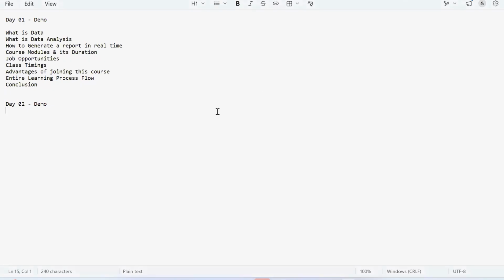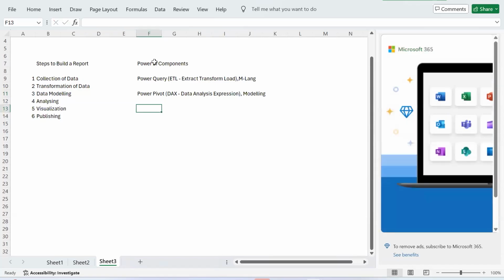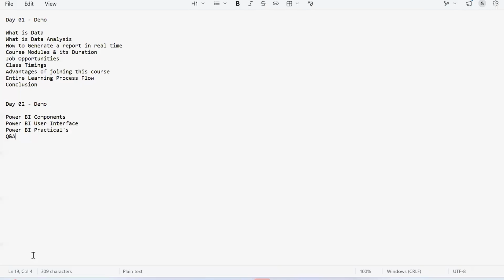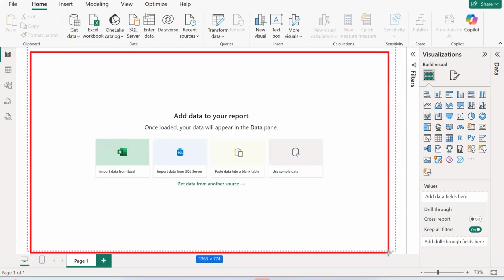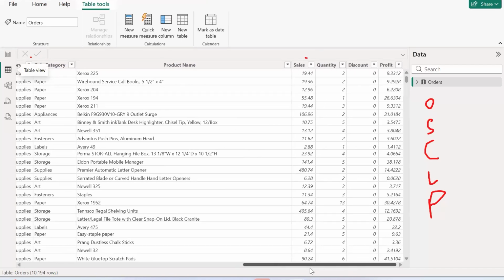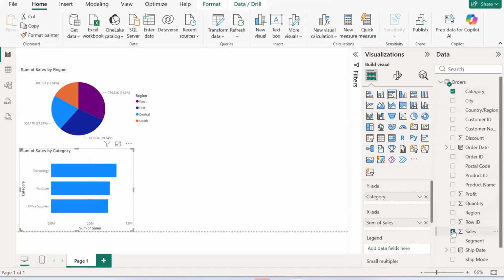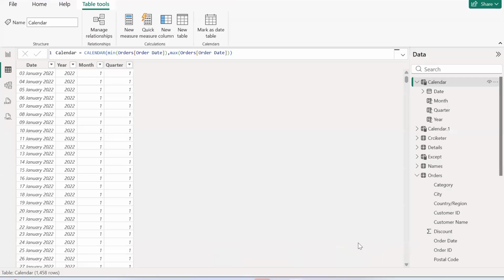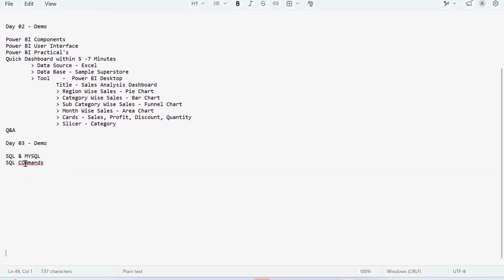Data Analytics Basics: What is Data and Why Does It Matter?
📊 What exactly is Data?

Data is the foundation of every business decision, analysis, and technology we use today. In this video, you'll learn:

✅ What Data is
✅ Why Data is Important
✅ Different Types of Data
✅ Real-World Examples of Data
✅ How Data is Used in Data Analytics

Whether you're starting your journey in Data Analytics, Data Science, or Business Intelligence, understanding data is the first step toward success.

Watch now and build a strong foundation in Data Analytics!